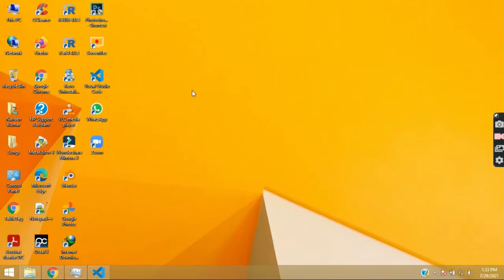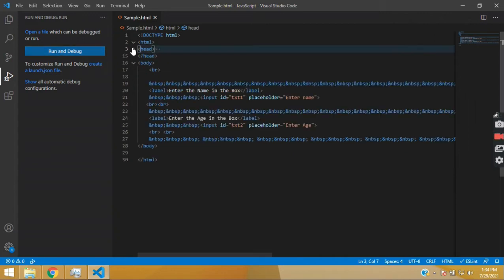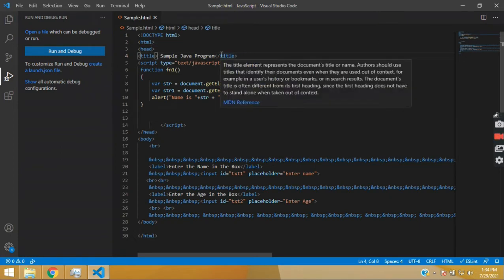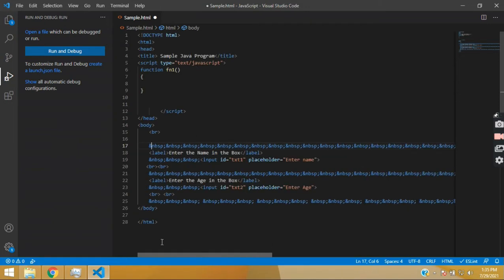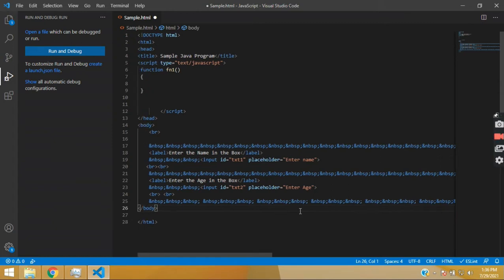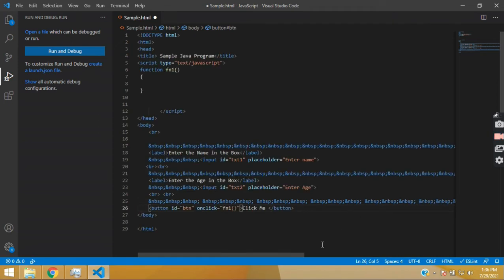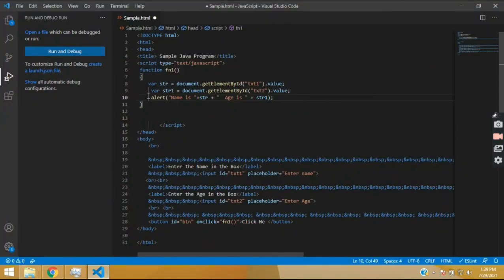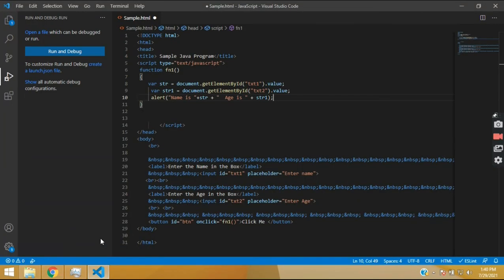Introduction to Java Script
Basics of Java Script with DOM and how to implement in real scenario with example. Code file can be downloaded link provided